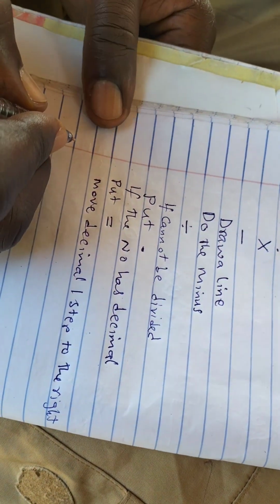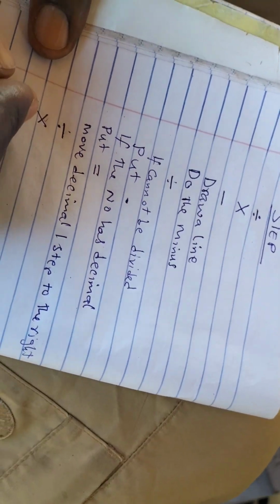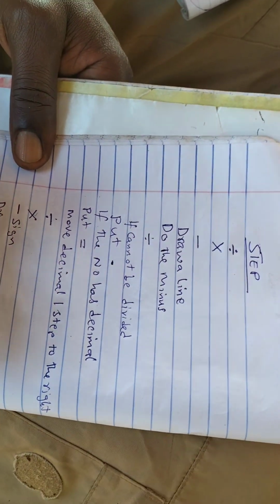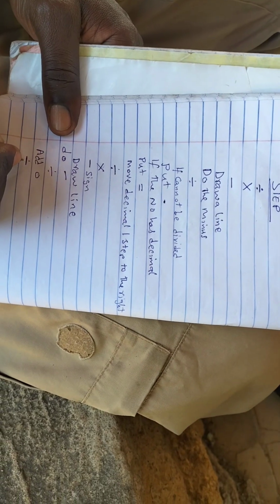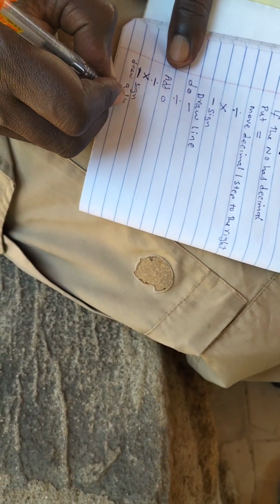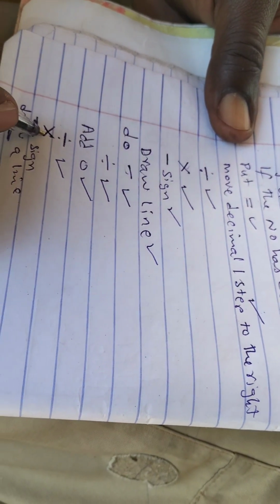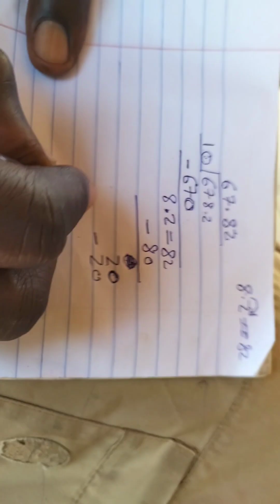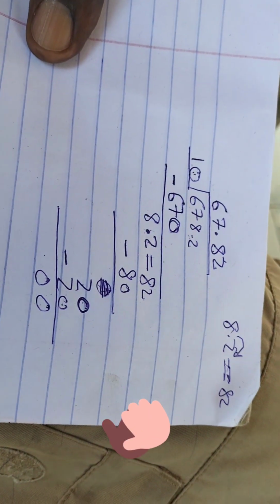How to follow simple long Division Steps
Once you follow these simple steps, you are good and set to go. Let your children watch and practice these steps over and over again. Even if your child have a short term memory, he or she will know the long division using this formula. Take 19 minutes in this video to learn the long division. Note that this formula works for numbers with decimals. There will be little changes for numbers without decimals in incoming videos.